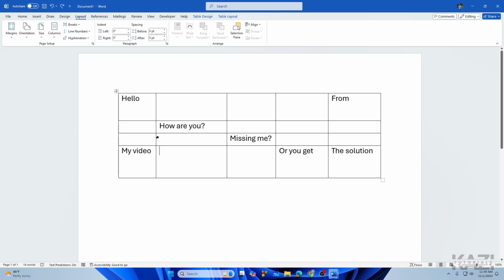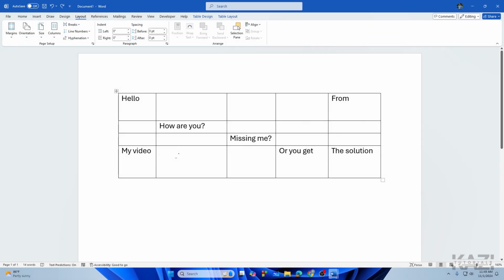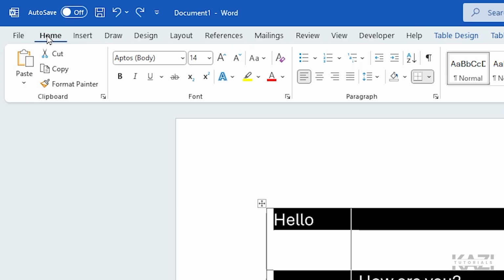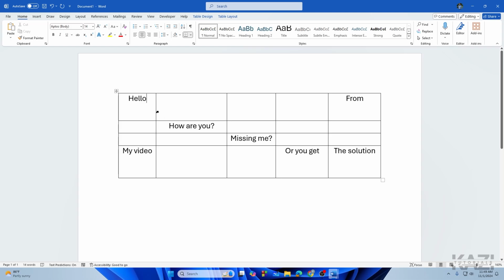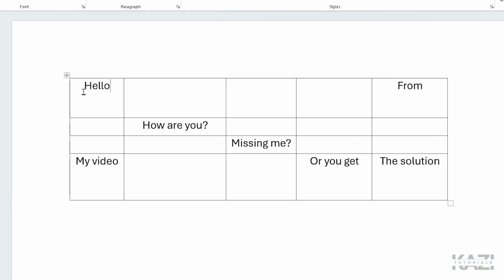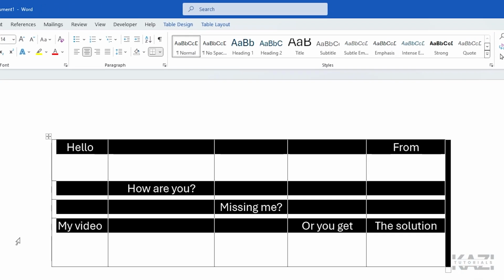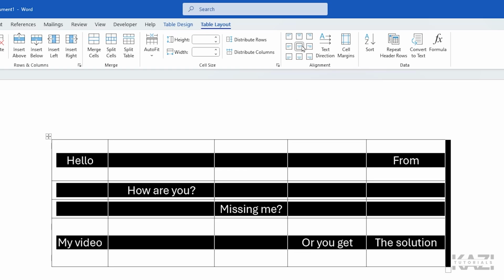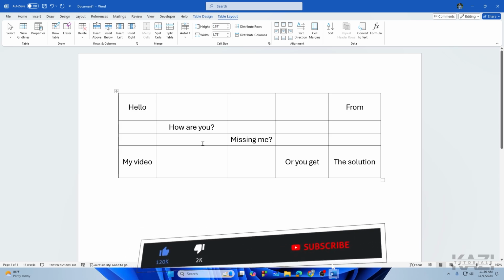How to Center Text in A Table in Microsoft Word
Hey Everyone, Welcome to Kazi Tutorials! In this video, I'm going to Show you how to center text in a table in microsoft word.